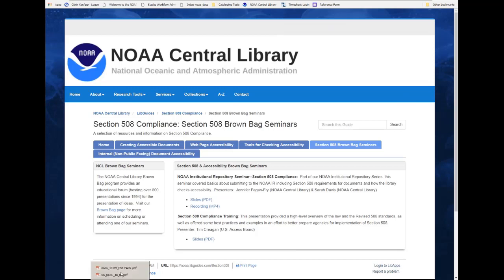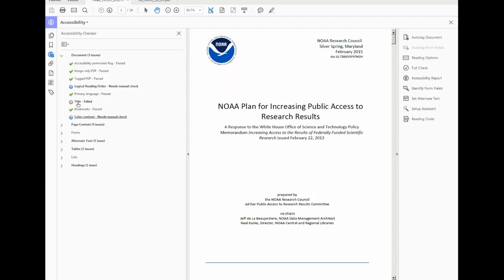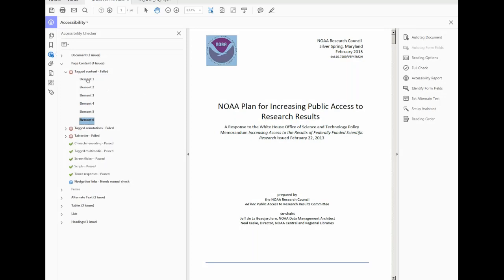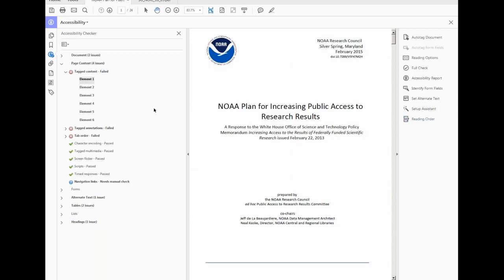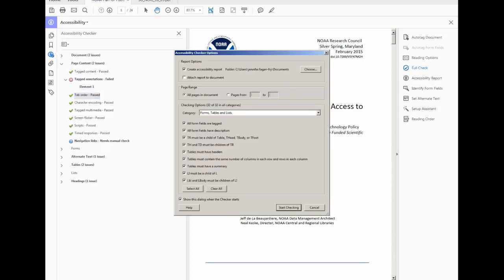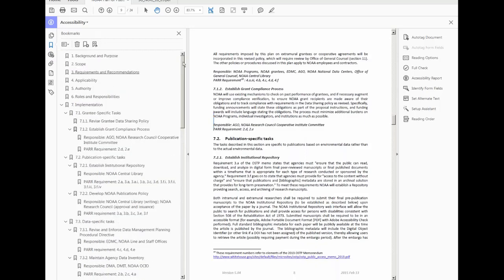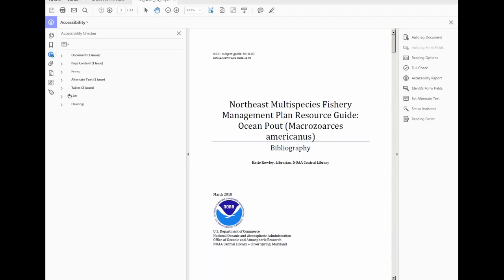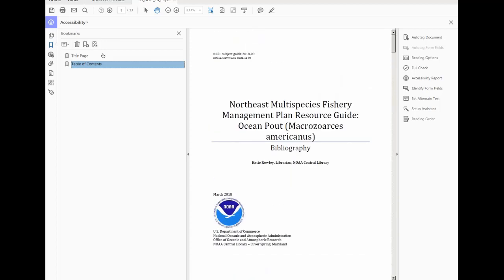Basic PDF Editing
Speaker: Jennifer Fagan-Fry, NOAA Central Library

Abstract: The first in our series of hands-on tutorials on Section 508. In this installment, join Jennifer Fagan-Fry (NOAA Institutional Repository Manager) for an introduction to basic PDF editing where she will cover how to fix common accessibility problems in PDF documents such as adding bookmarks, tags, document properties, alternative text, and more.